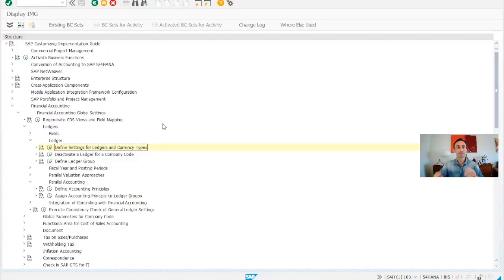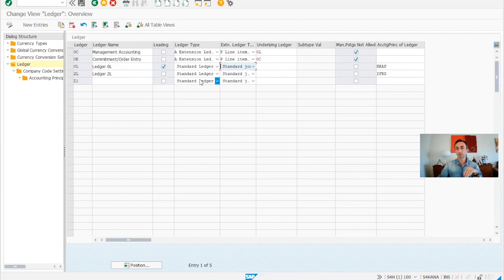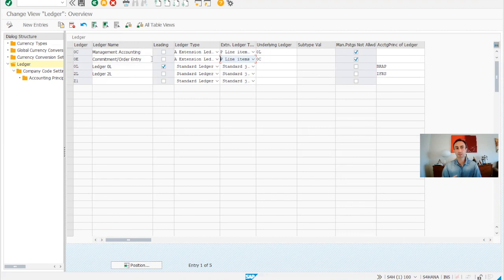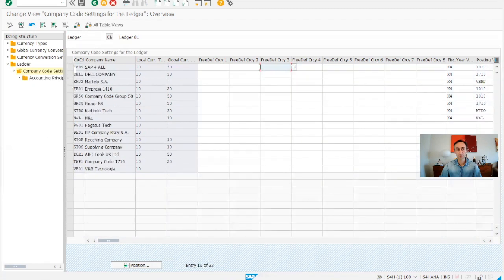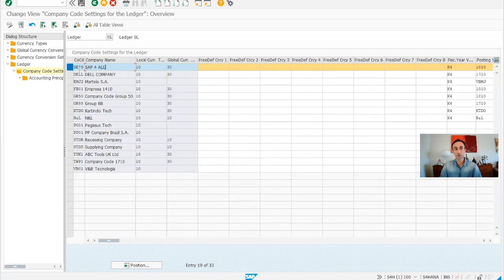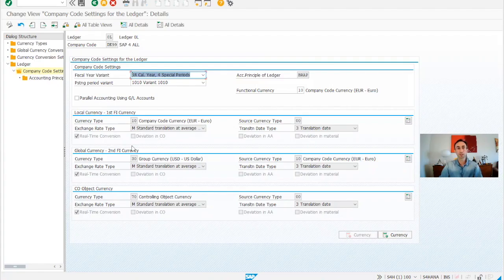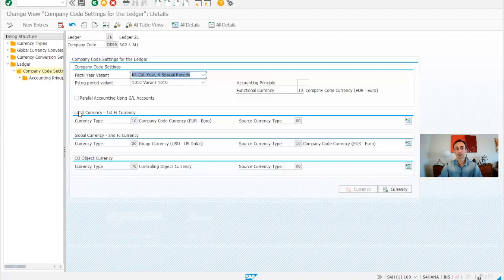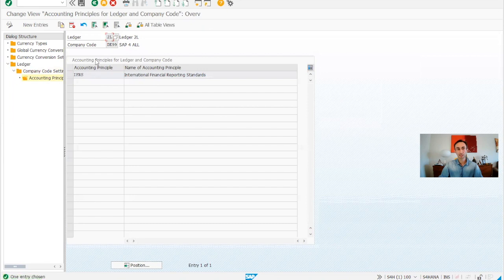How to Create Ledgers: SAP S/4 HANA Part 1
In this video I show you everything you need to know to How to Create Ledgers in SAP S/4HANA Part 1. Hope you like it, cheers!